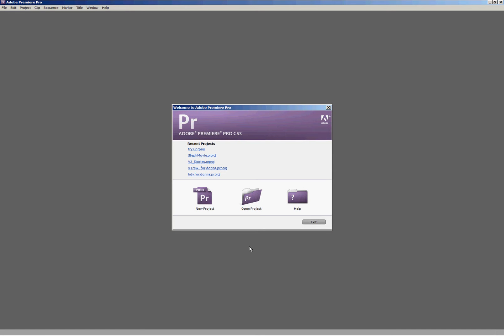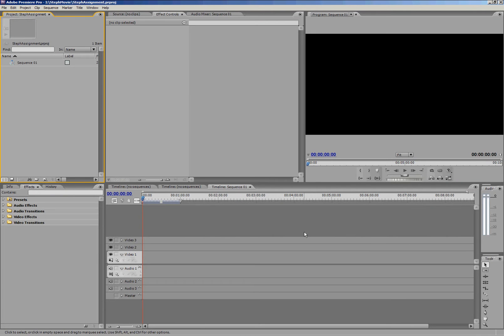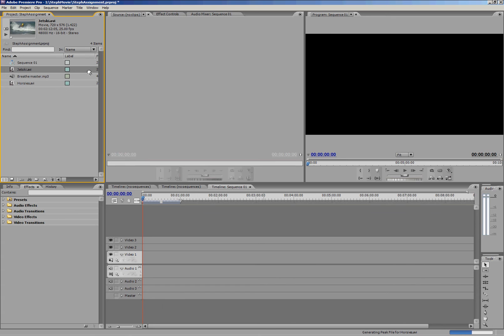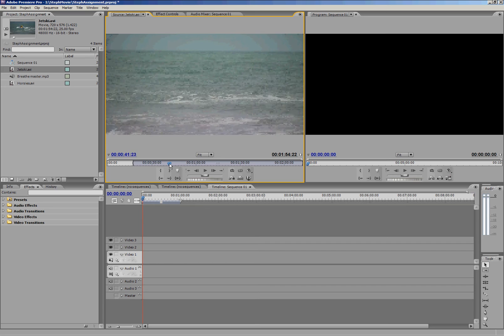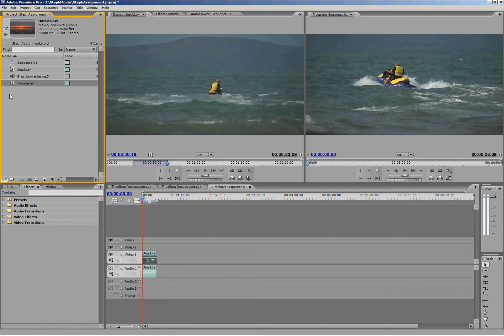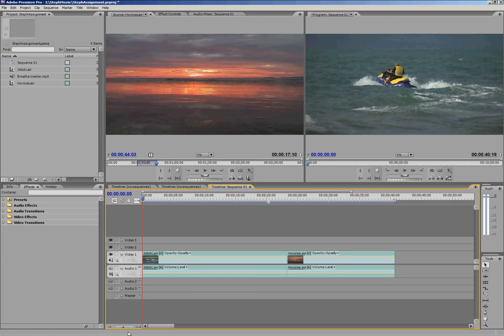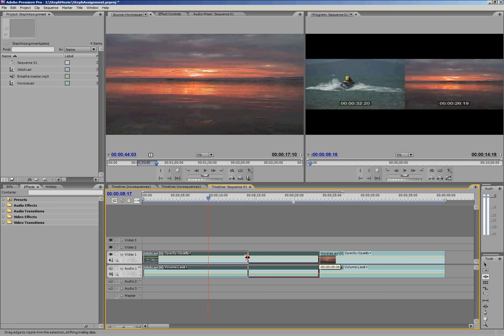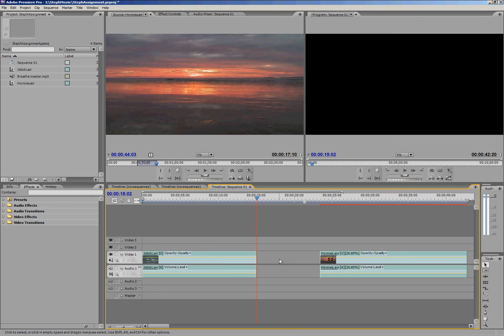Intro to Premiere CS3 Part 1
This is part one of a three-part tutorial on the very basics of video editing with Premiere Pro CS3.

*Please note, this video is intended for students of the University of Queensland's School of Journalism and Communication. It takes into account their specific needs for assessment, and information contained may not apply to those people who are using Premiere for other requirements or publication.